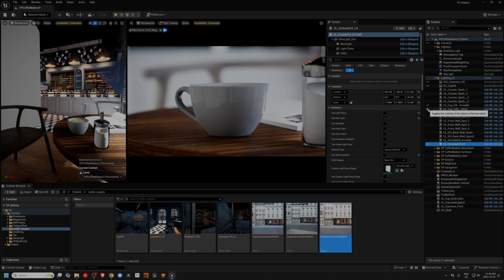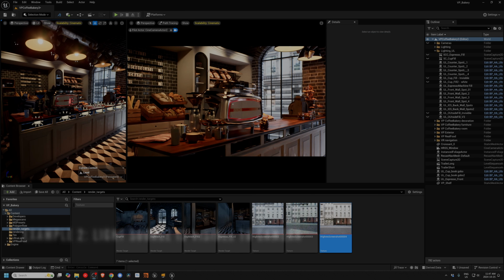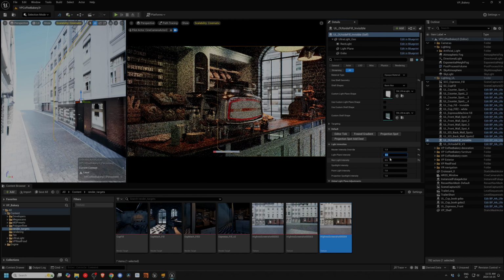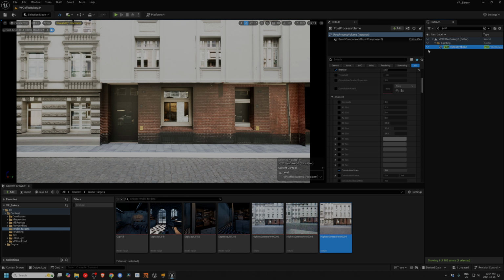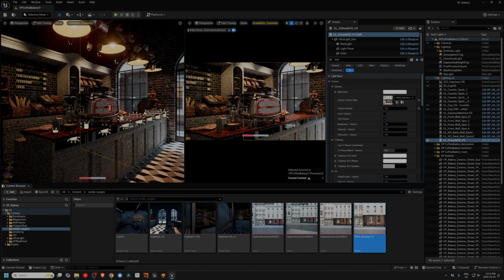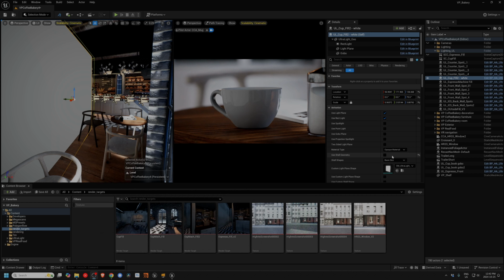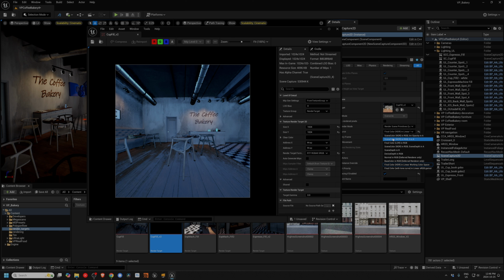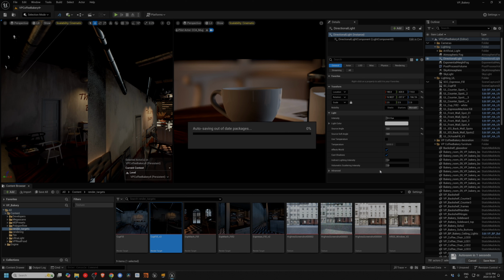Learn to Light: Interiors - Creating Invisible Fill Lights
A new tutorial on creating professional 3D lighting using the UltraLight for Unreal Engine 5.4. Often adding fill our bounce lights creates ugly reflections or visible lights in your scene. Here we show you two ways to create "invisible" fill lights that provide incredible control. Using the UltraLight it is fast and easy once you understand the techniques.

Let us know what other lighting tutorials you are interested in - we have others in the pipeline but would love to help you advance your own projects too!

Console Variable for Path Traced Screenshot Quality:
r.HighresScreenshotDelay
Try something like r.HighresScreenshotDelay 1024 as a starting point!

00:00 Intro to "Invisible" fill lighting with UltraLight
01:00 Why Do You Need Invisible Fill Lights?
01:18 Example 1:  Light Source is Visible in Reflections
03:15  Why Not Just Use a Rect Light (etc) ?
03:58  Splitting Up A Light's Reflection and Diffuse Contributions
05:50  Example 2: Light Source is Directly Visible to the Camera
10:30  Overview of Method 1 and 2: High Res Screenshots and Render Targets
10:55  Method 1: High Res Screenshot as a Texture
12:00 Step 1 - Setup Camera for the Screenshot
13:18  Step 2 - Render the High Res Screenshot
15:12  Useful Console Variable for Path Traced Screenshots
16:15  Import the Screenshot as a Texture
17:14  Map the Screenshot into the UltraLight Texture Slot
17:25  Make Adjustments to the UltraLight and Texture as Necessary
21:18  Method 2:  Render Target and Scene Capture 2D
22:22  Step 1:  Create Render Target Texture
22:48  Step 2:  Adjust Render Target Texture Parameters
23:43  Step 3:  Create Scene Capture 2D object
24:35  Step 4:  Link Render Target to Scene Capture 2D
26:35  Step 5:  Apply The Render Target Texture to the UltraLight
26:50  Step 6:  Make Adjustments as Necessary
28:35  Main Advantages of Using the Render Target Method
29:00  Optimizine Method 2 by Baking the Render Target
29:46  Final Thoughts and Suggestions for Better Lighting